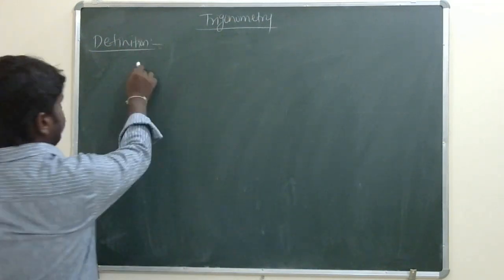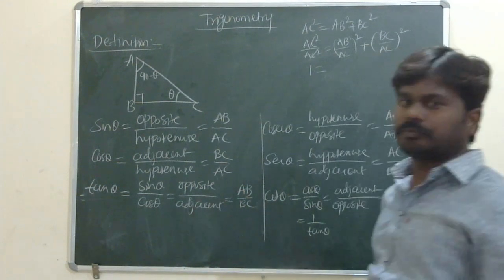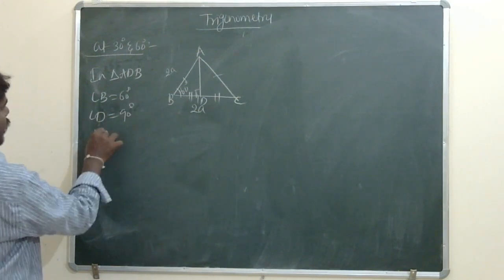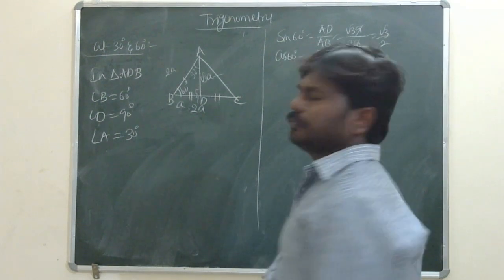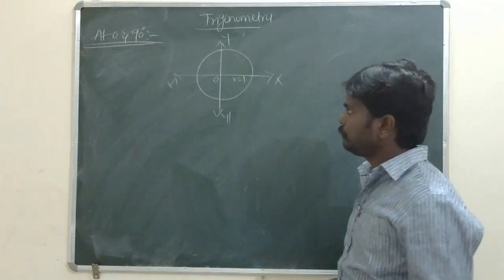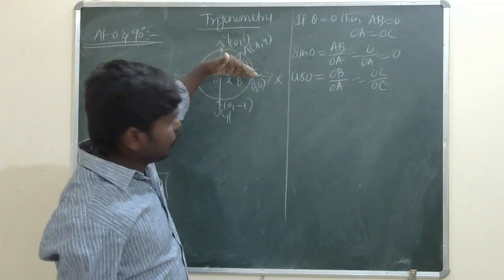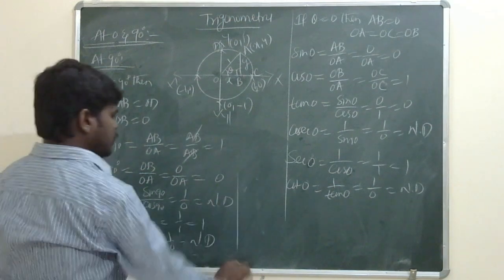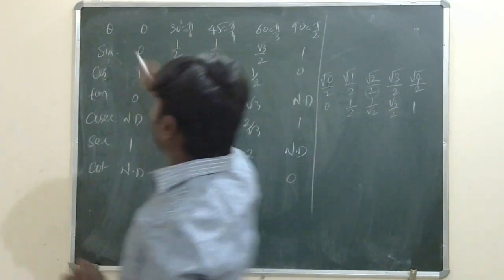TRIGONOMETRY || Definitions of trigonometry, Some values of trigonometrical ratios & identities